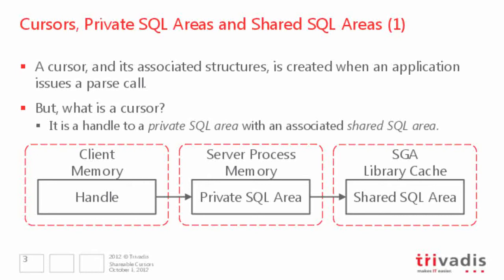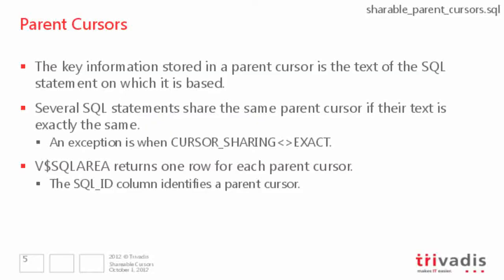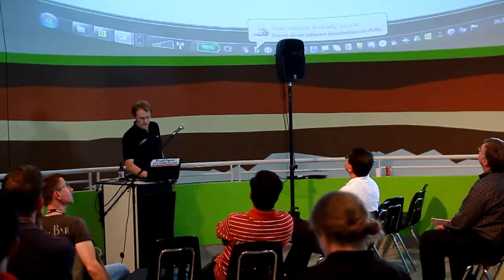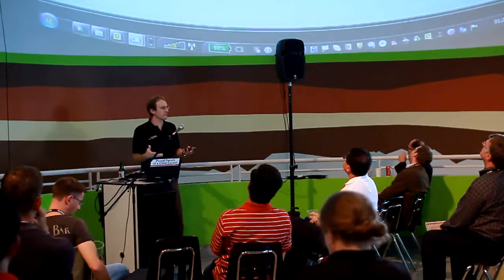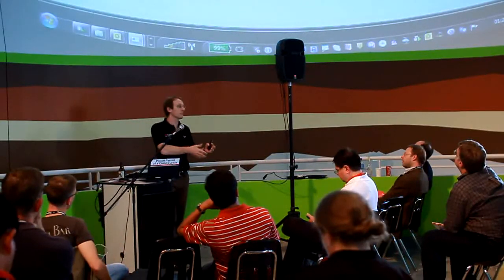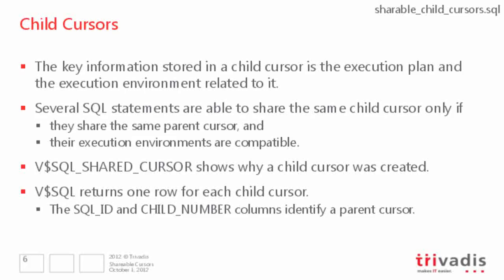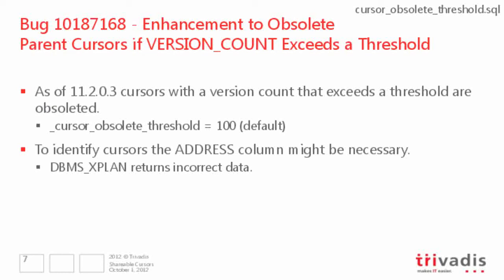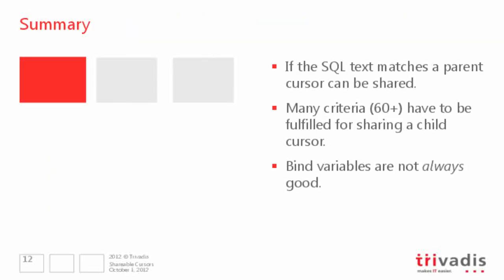Christian Antognini - Cursor Sharing